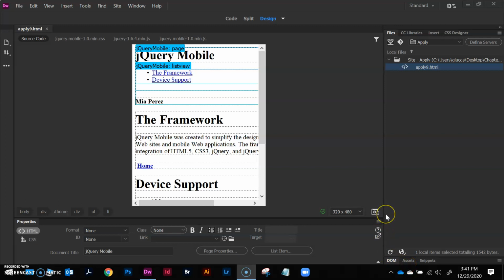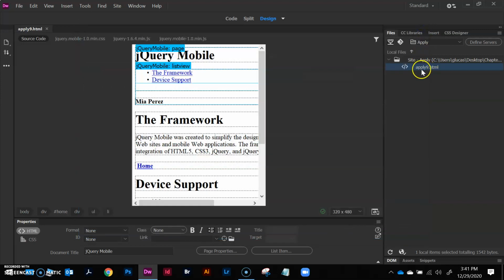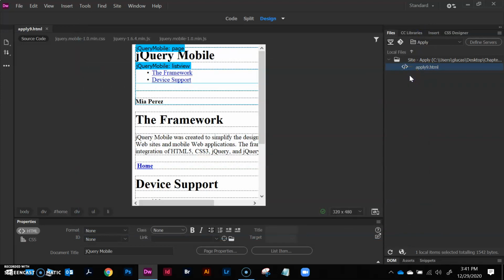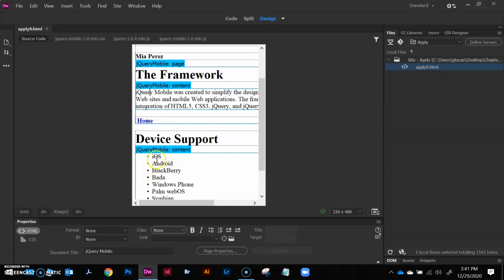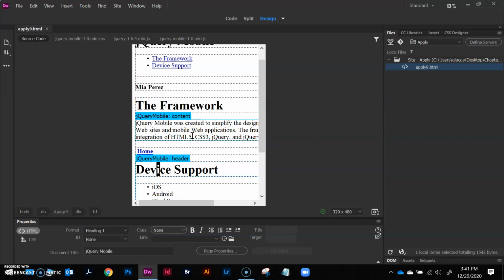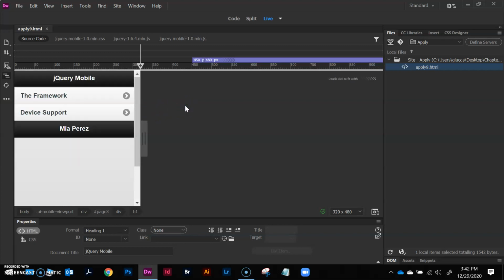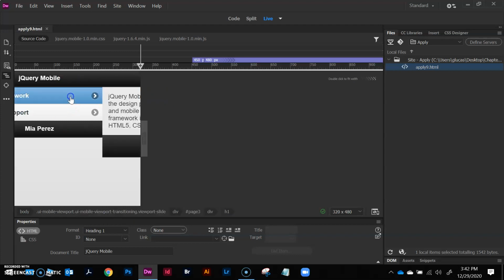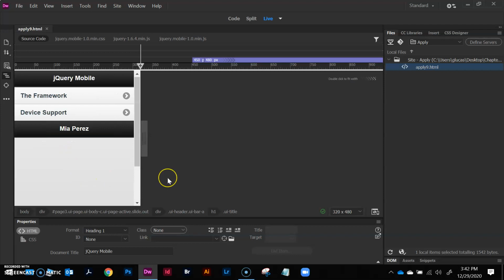Apply 9-1 Expectations and Video Criteria